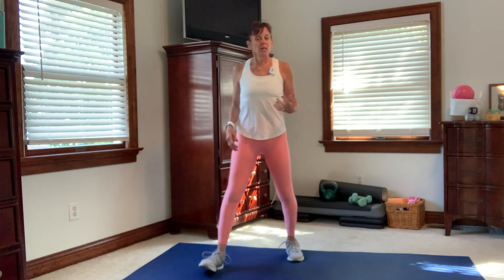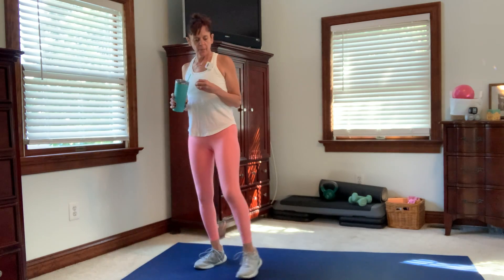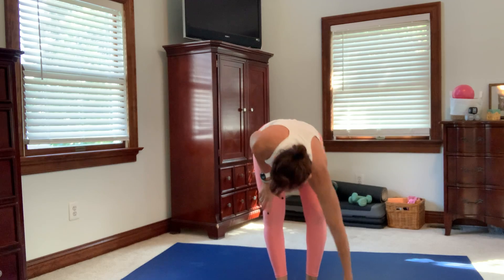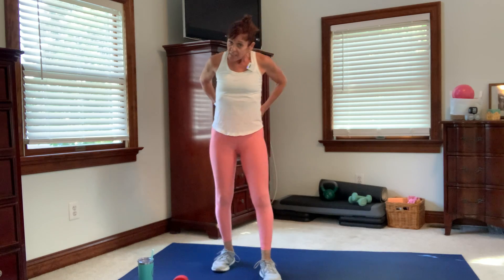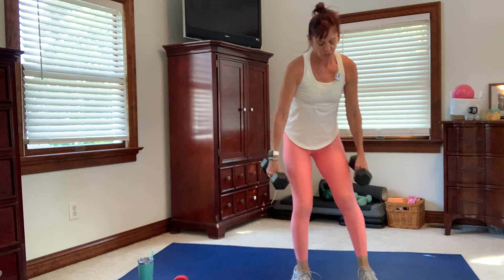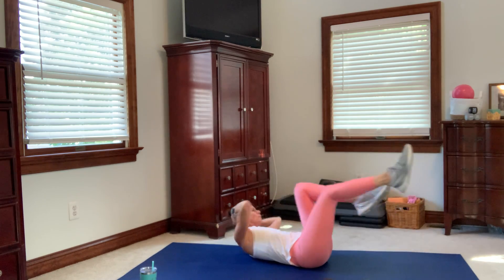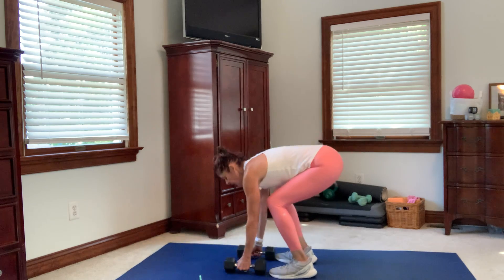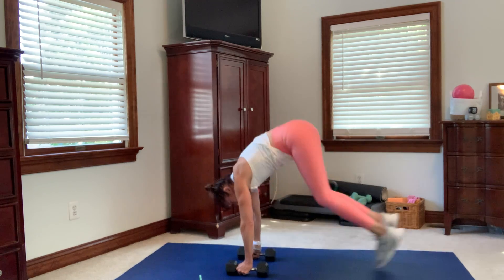Full Body Circuits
45 strength and 30 second cardio to compliment the previous exercise! A complete workout targeting it all! Modifications given for every level!